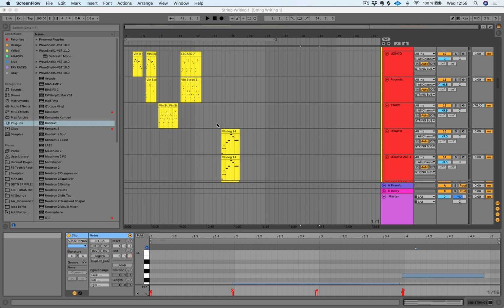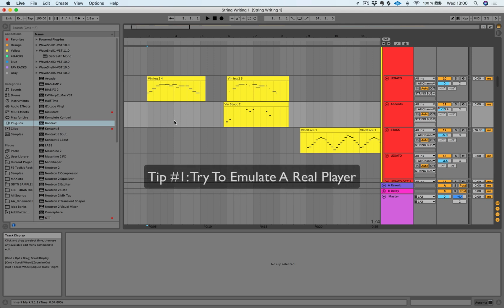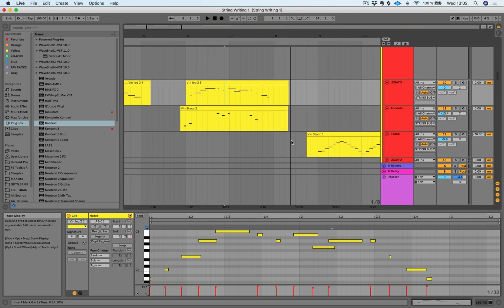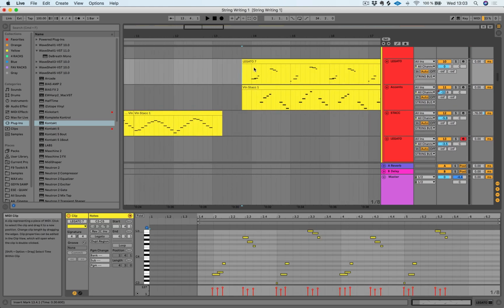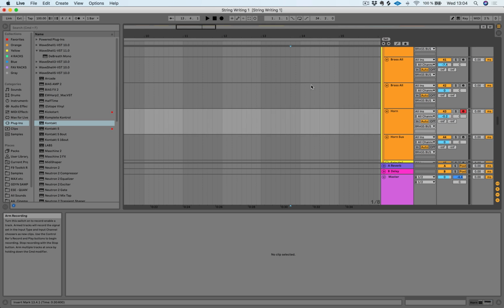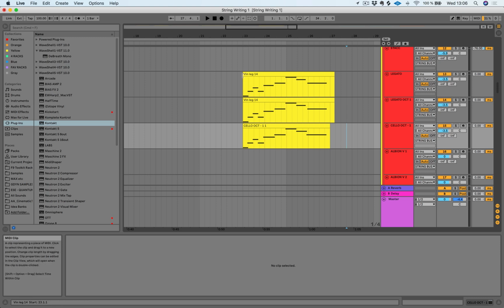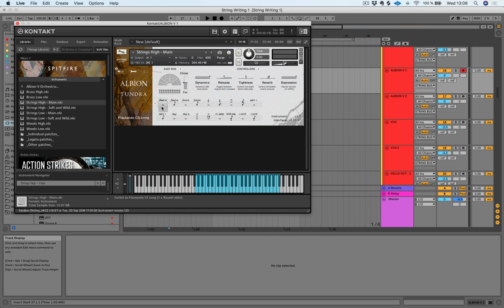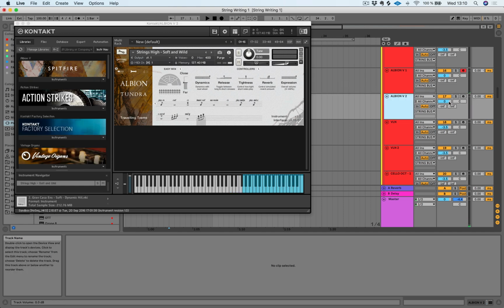01 MODULE 4 RECORDING 1 String Tips